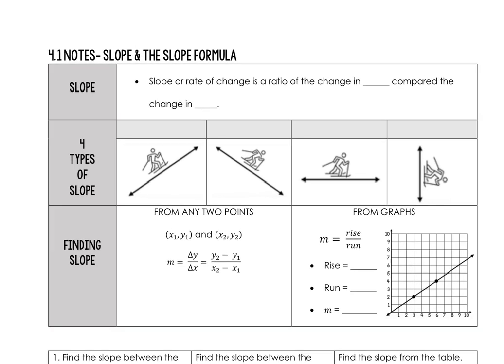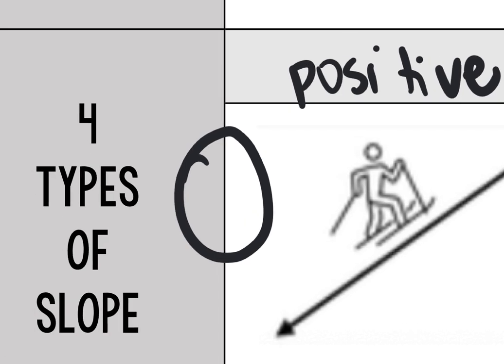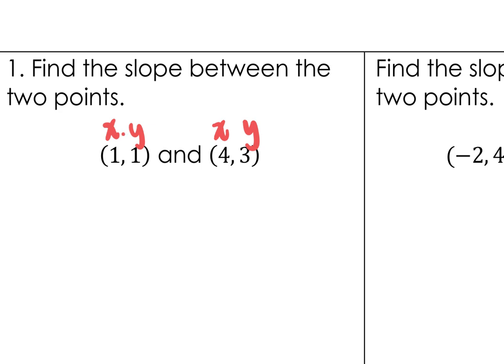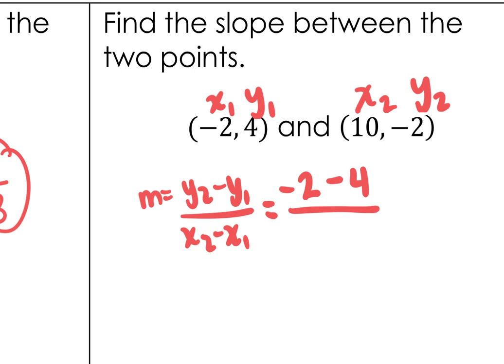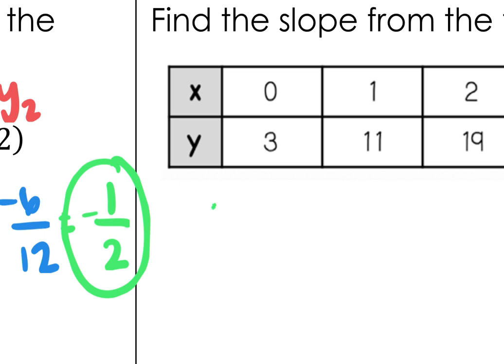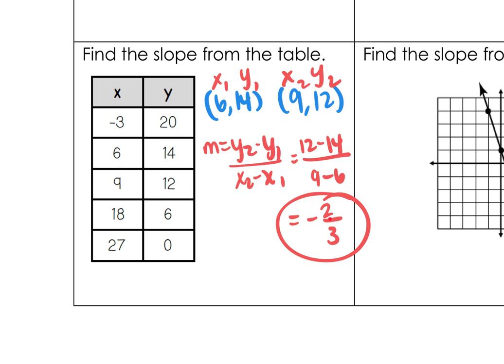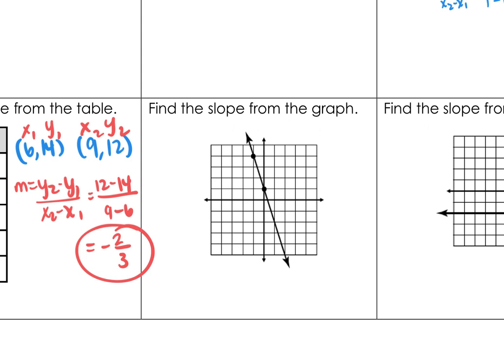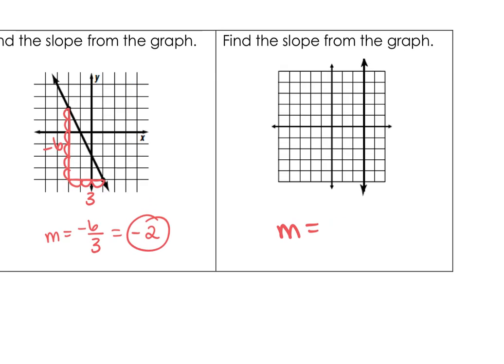4.1+Notes-+Slope+_26+The+Slope+Formula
00:00 Slide 1
14:56 Slide 2